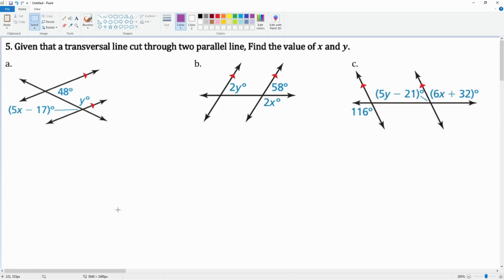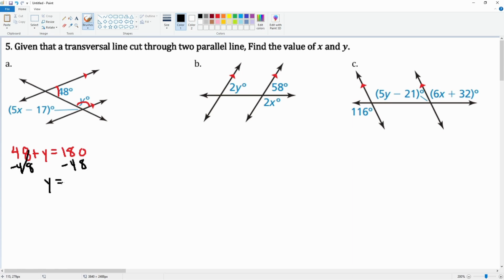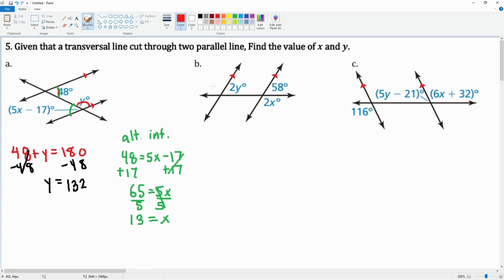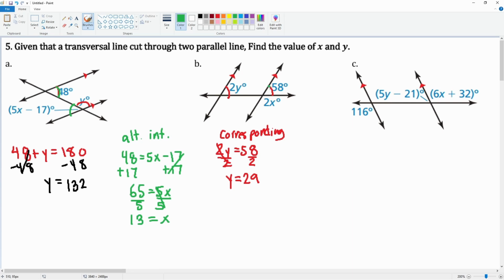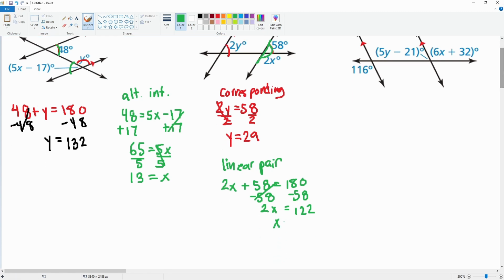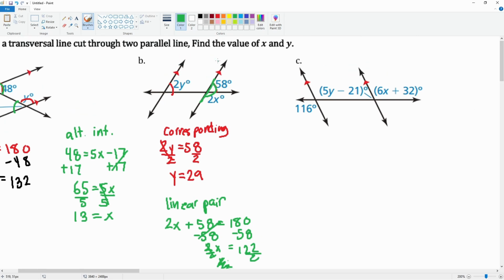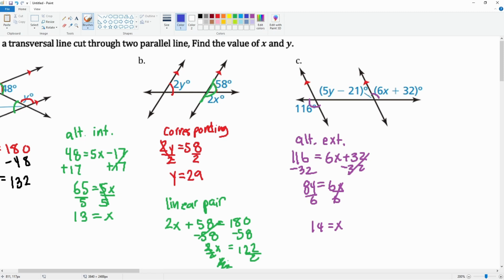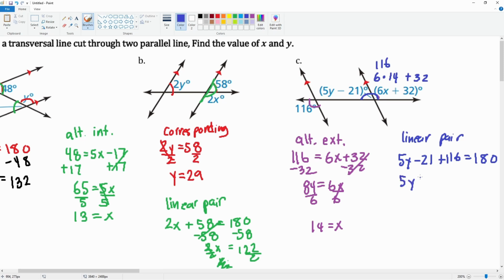Solving using equation from a Transversal cuts through Parallel Lines. Question 5